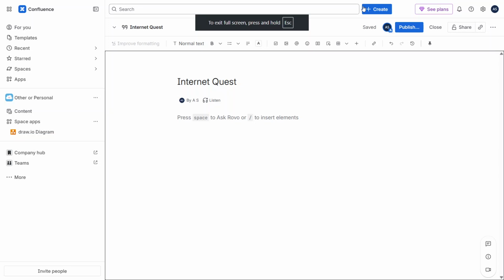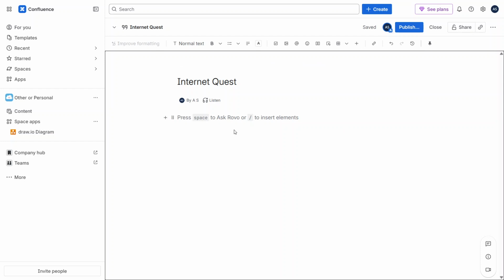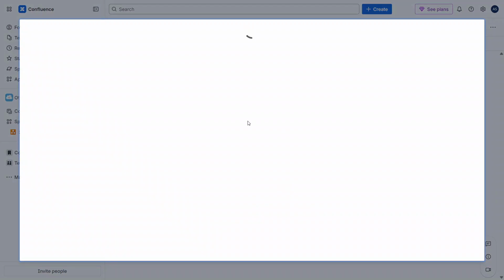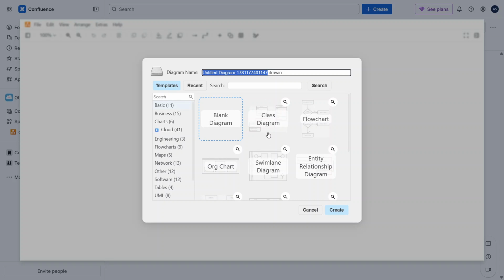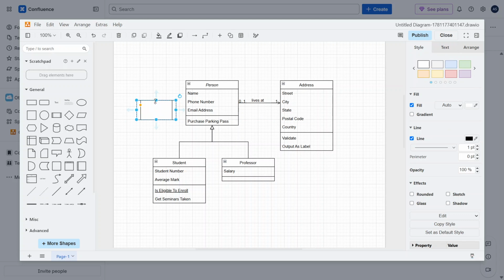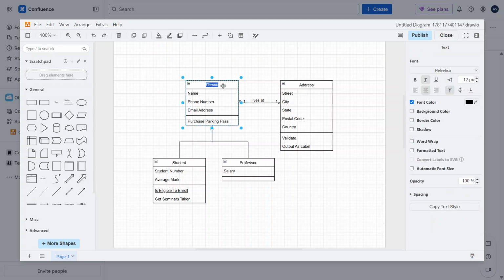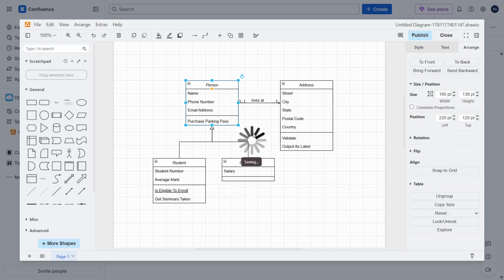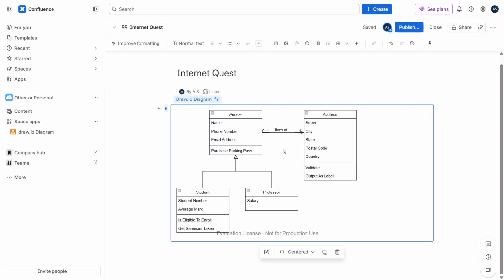How to Visualize Diagrams in Confluence with Draw.io (2026) | Step-by-Step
Learn how to visualize diagrams in Confluence with draw.io using the most current method available. In this tutorial, you'll see how to install the draw.io app in Confluence, create and embed diagrams directly on your pages, and use shapes, connectors, and layouts to map out workflows, systems, or org charts. This approach works whether you're on Confluence Cloud or Data Center, and the steps shown here reflect the latest draw.io interface. No prior diagramming experience is needed — just follow along and you'll have a clean, professional diagram live in Confluence by the end.